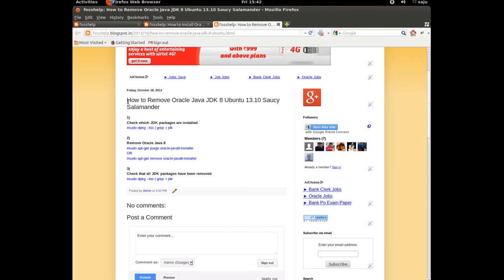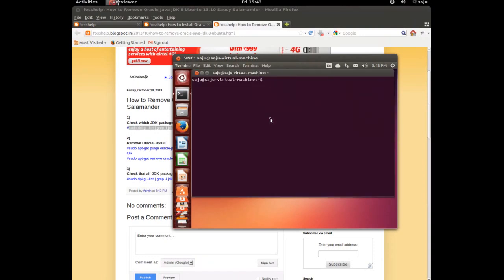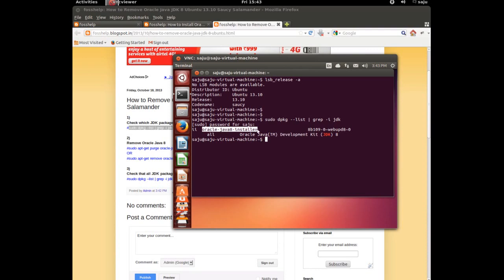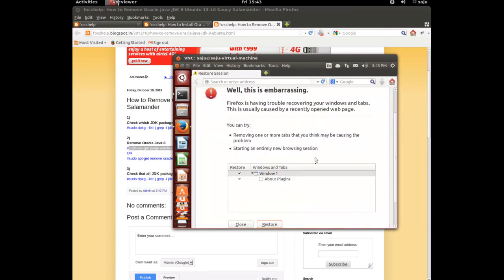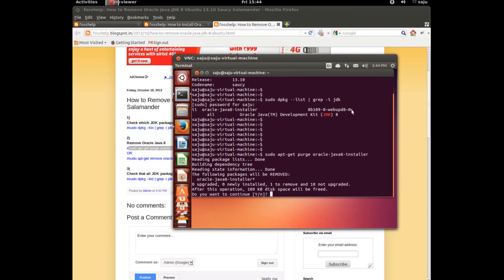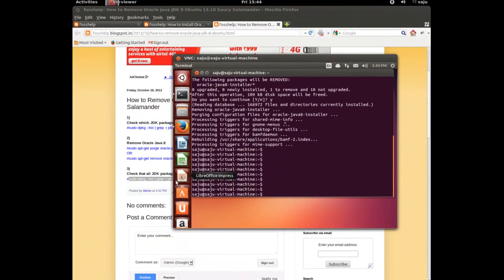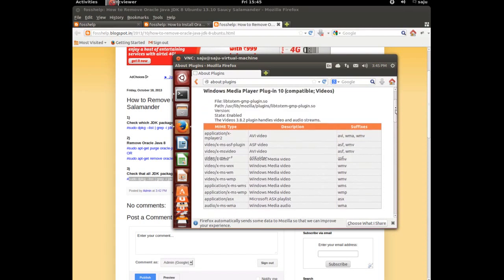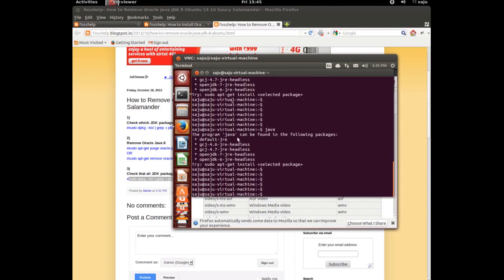How to Remove Oracle Java JDK 6/7/8/9 Ubuntu